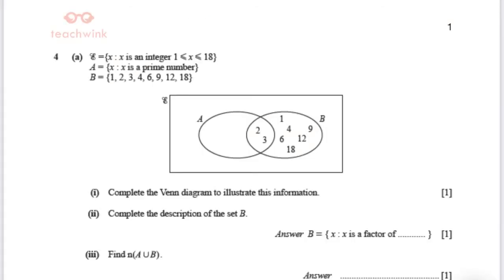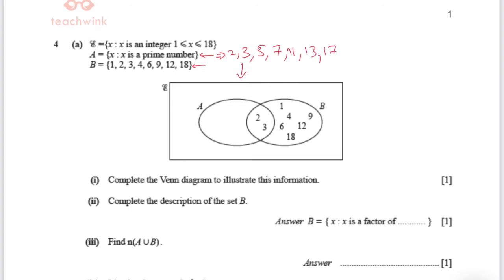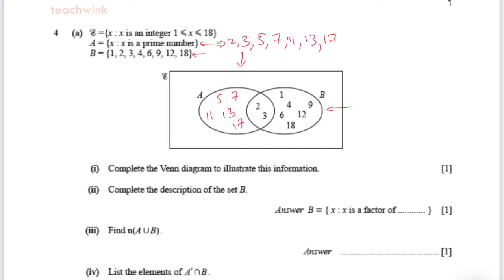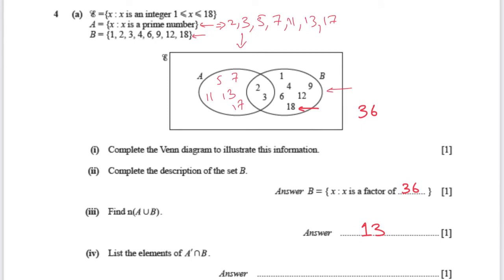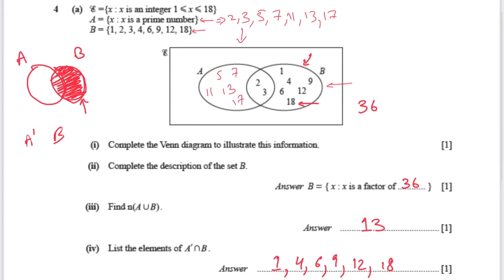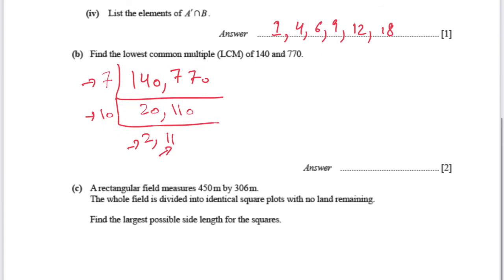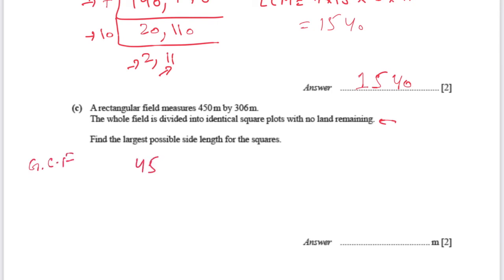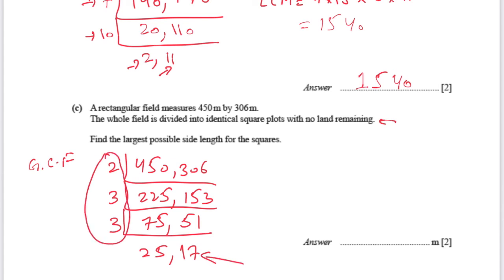2018 | May/June | Q4 | Paper 22 | Variant 2 | Mathematics 4024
Topics covered: Venn Diagrams, LCM, GCF